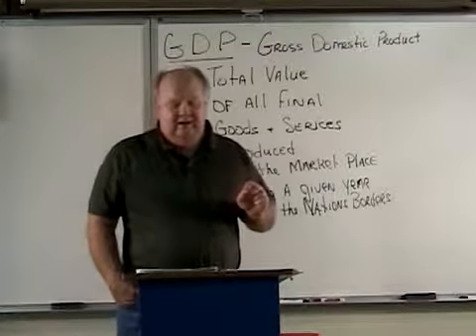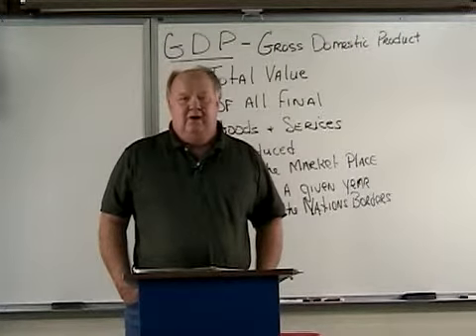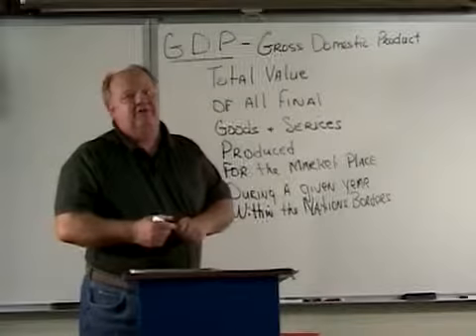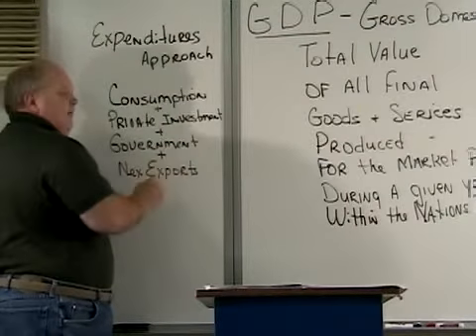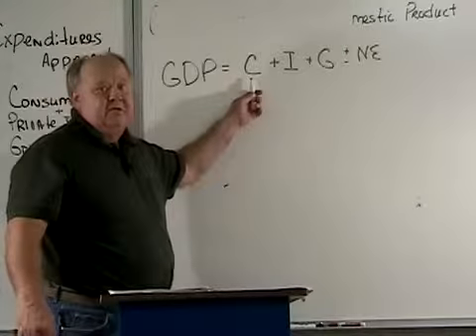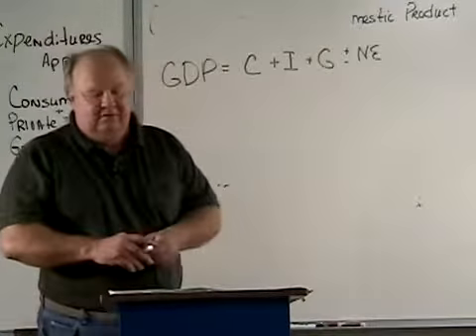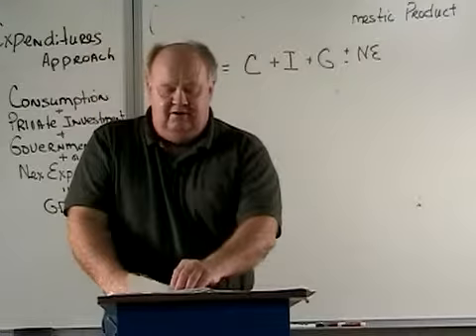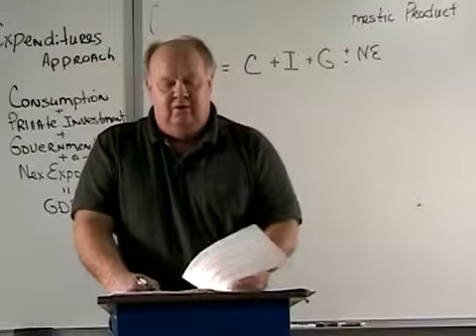ECON 202 - CH 18 Lecture